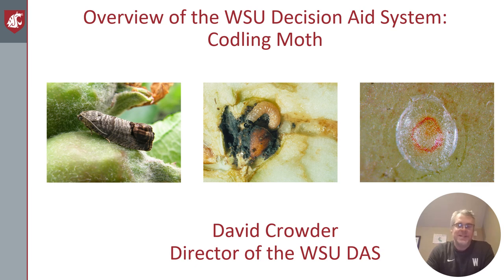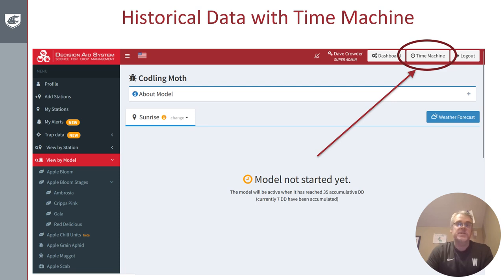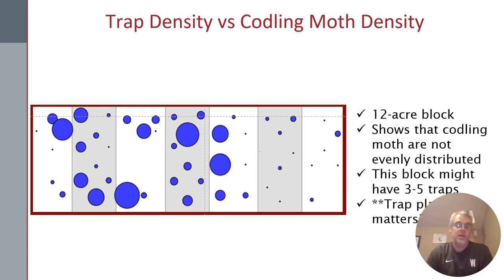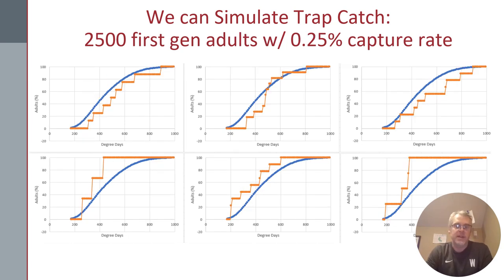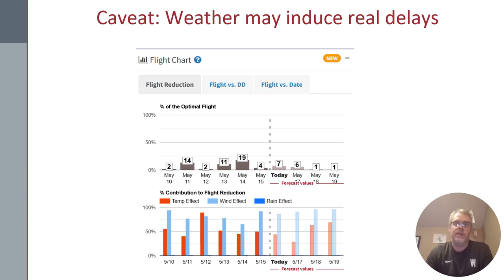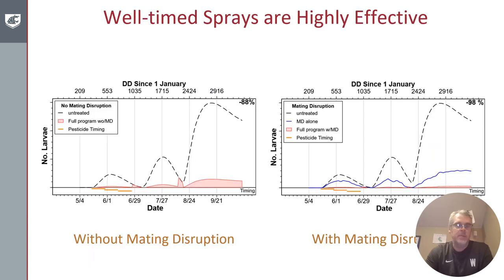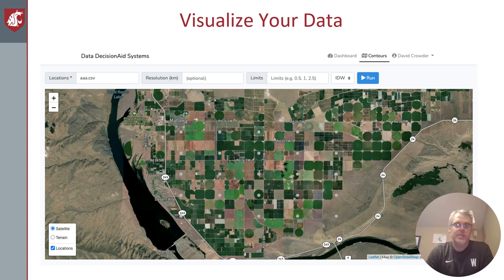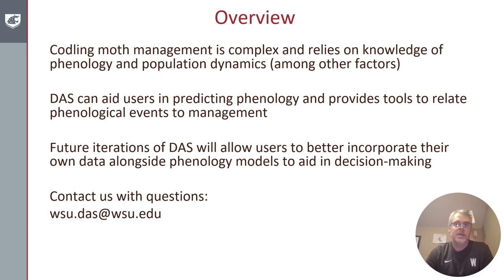DAS Codling Moth Features